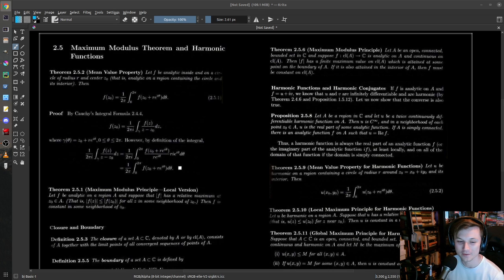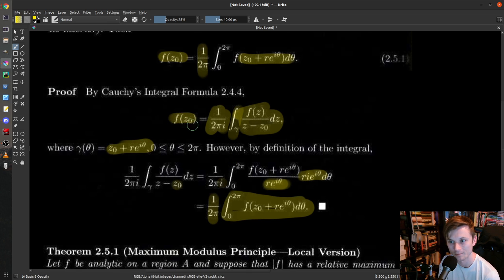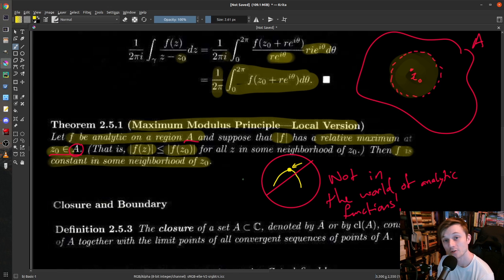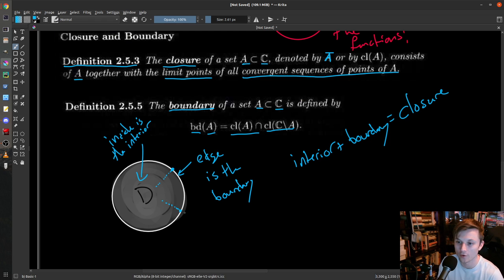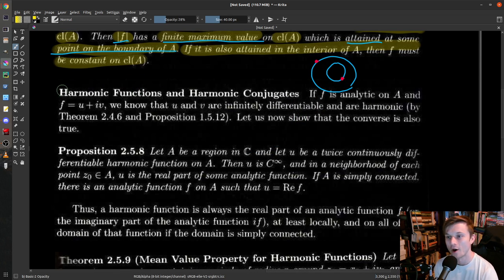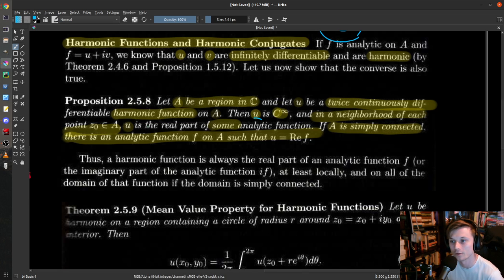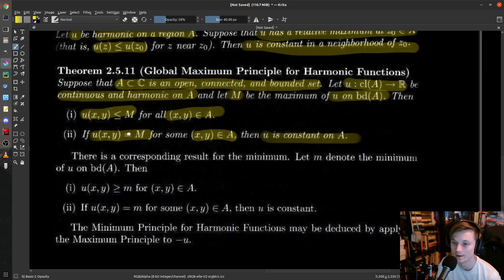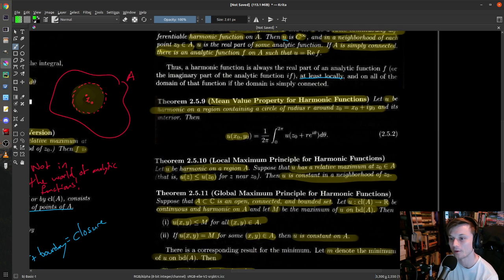Intro to Complex Analysis - 2.5 The Maximum Modulus Principle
In this BONUS LECTURE we briefly cover the maximum modulus principle and resolve a question about harmonic functions that we asked awhile ago.